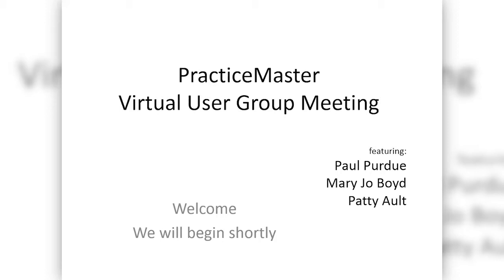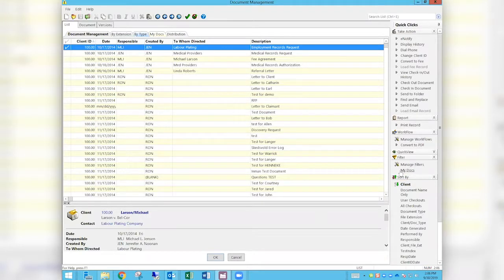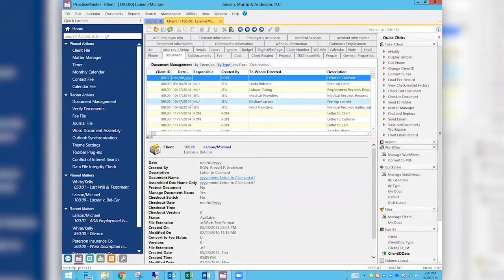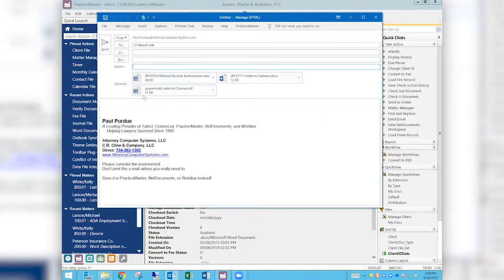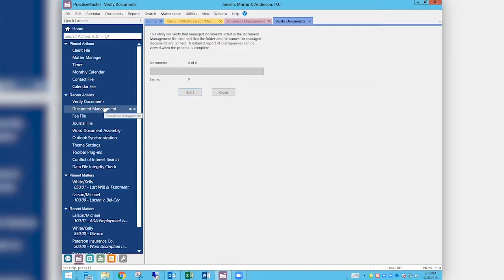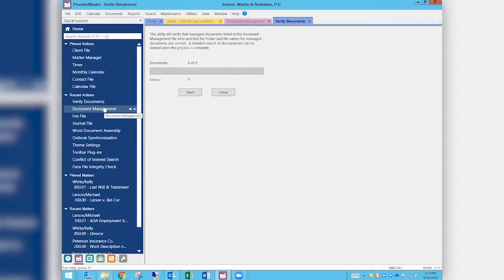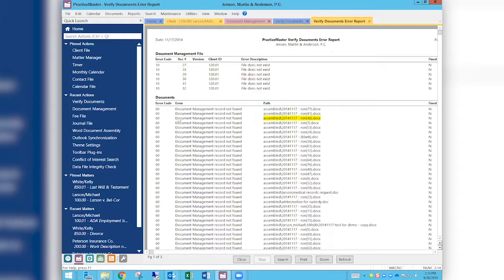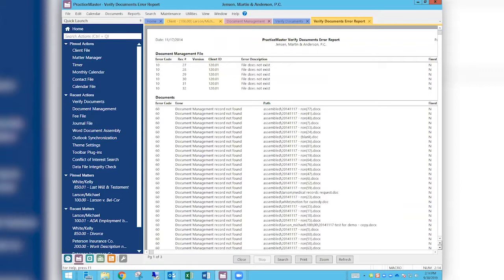Learn how to attach documents to emails and verify document records in PracticeMaster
Join Paul and Mary Jo on Monday, September 30th at 2:00 pm ET as they tackle attaching documents to emails as well as the Verify Documents program.

Have you ever needed to attach a document that's stored in PracticeMaster to an email? Mary Jo will cover all the different ways that you can accomplish this.

Paul will dig into the Verify Documents program, explain how it works, and talk about when you might need to use it.